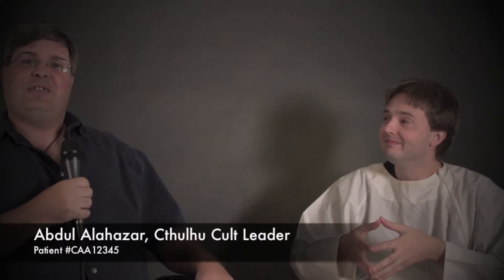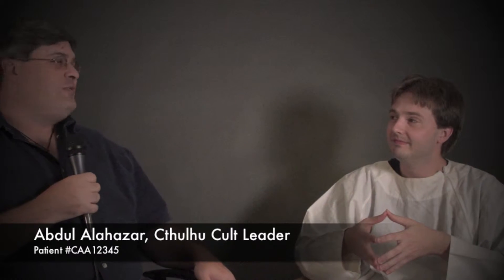Know your cult leader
Roger Alderman project for DCBL II final Project